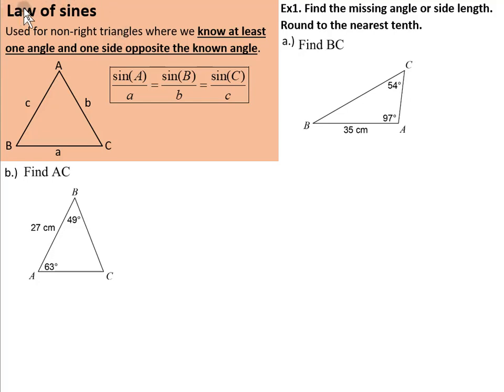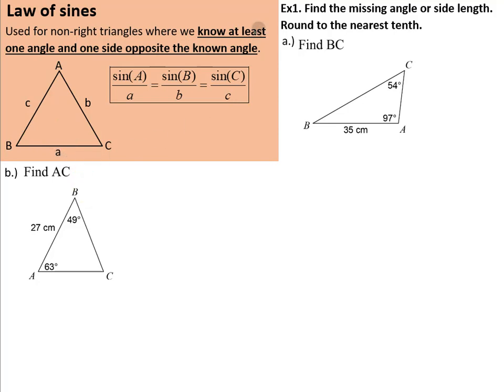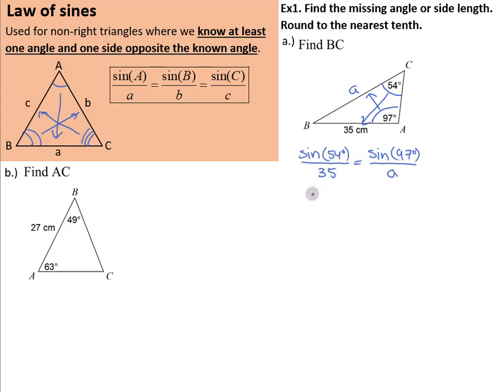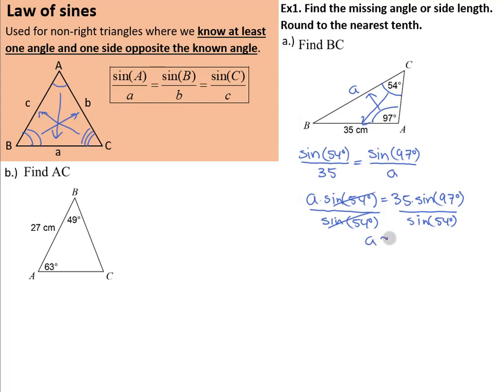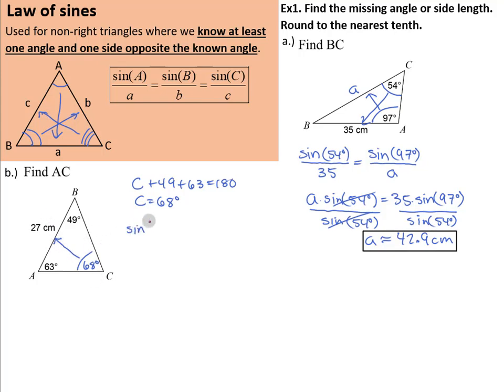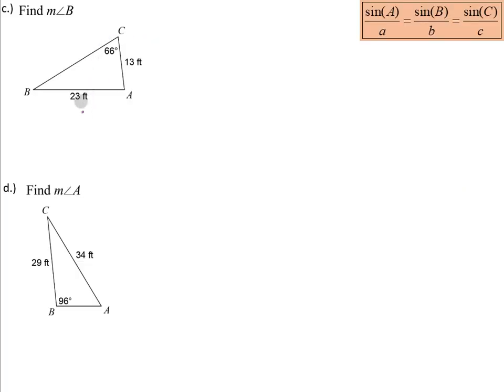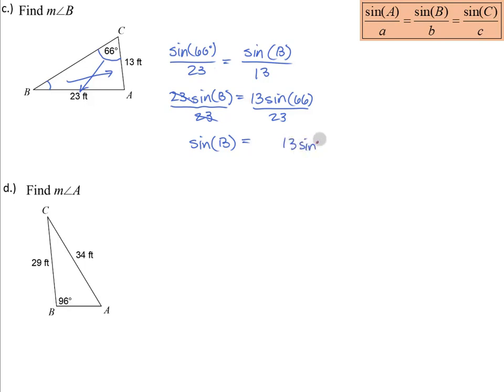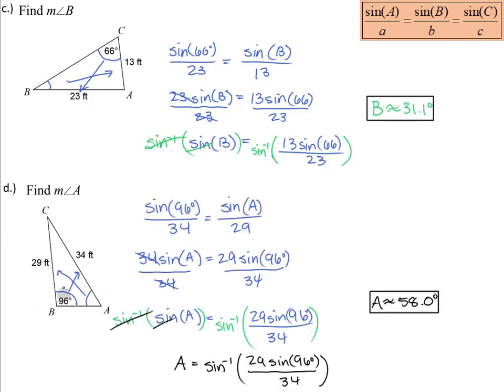Alg2 - Unit 9.4 Law of Sines